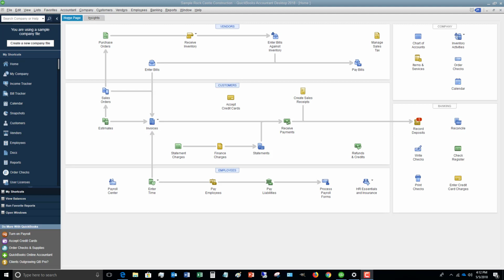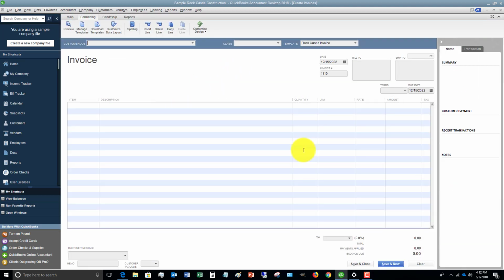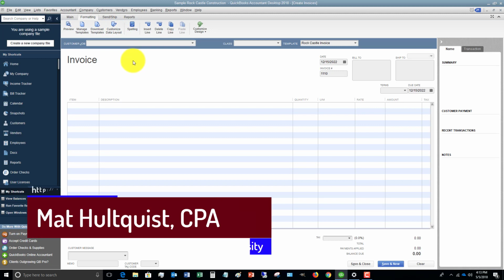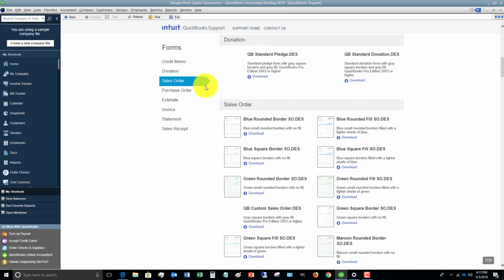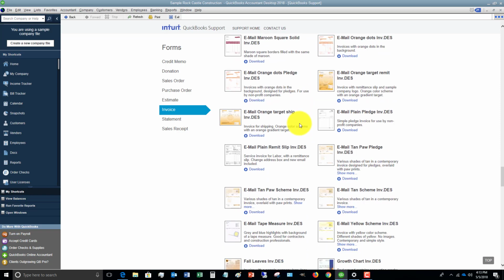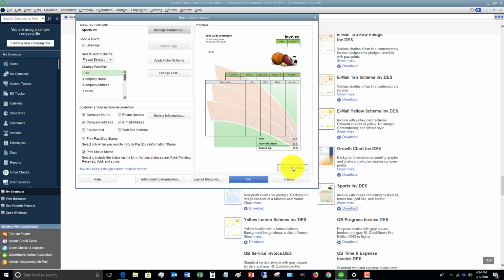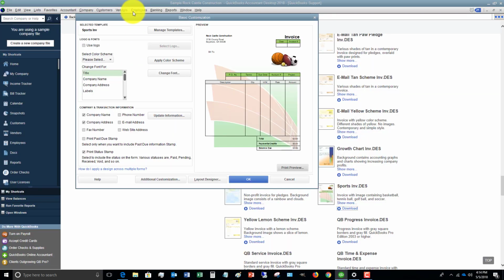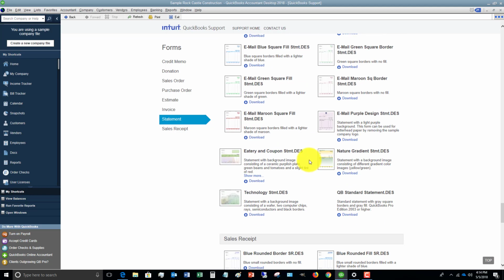Quickbooks 2018 - Cool Trick to Add Life To Your Forms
- Form templates in Quickbooks 2018 are boring and bland.  Here's a cool Quickbooks 2018 tutorial that shows you how to add life to your forms!